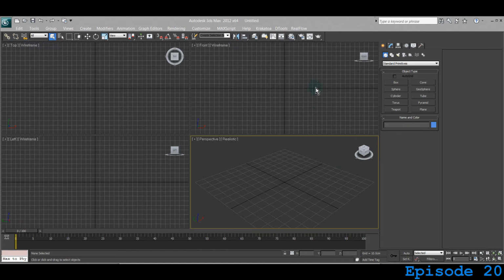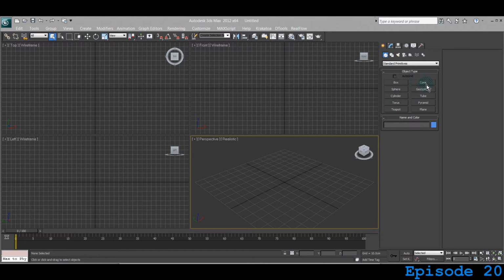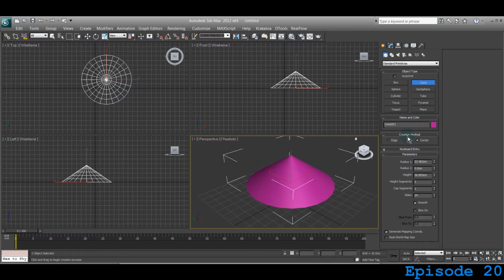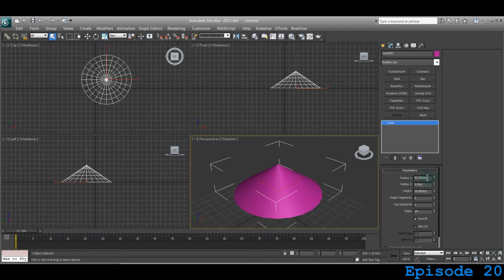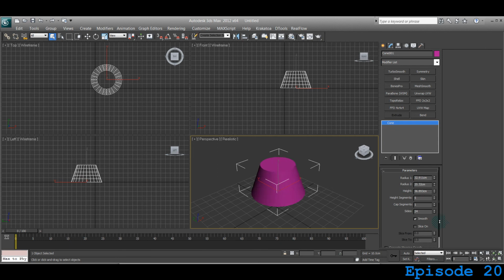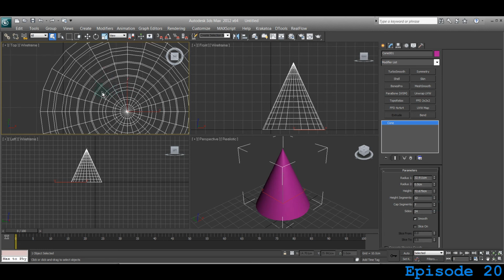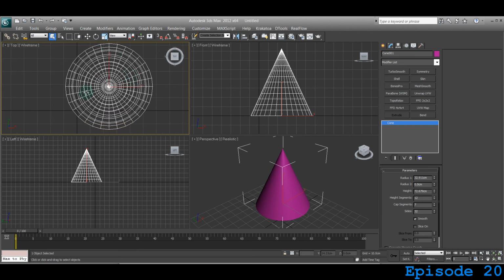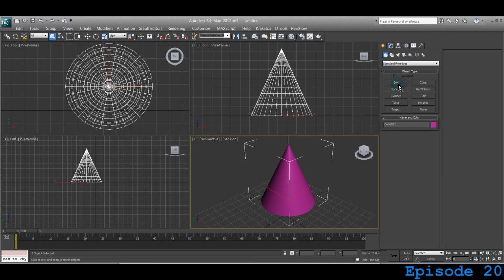3d Studio Max 119 - Creating Cone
Ice Cream Cones? May be!

Let's learn how to create Cones in 3d world.

Looking for 3d Studio Max tutorials?

Expand your skills in 3d Studio Max.
Just 5minutes - every day!